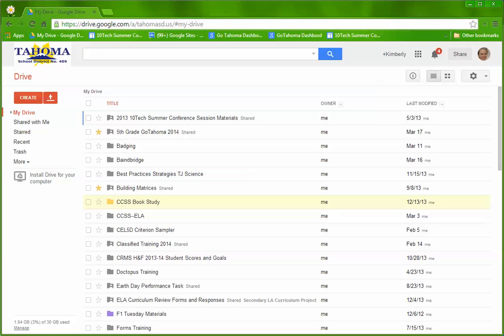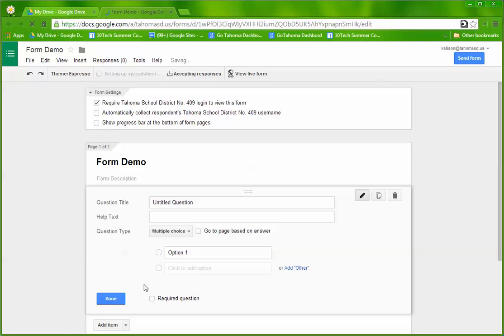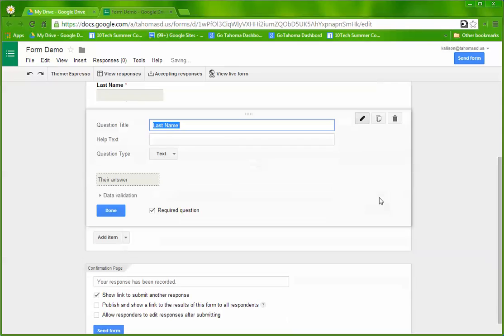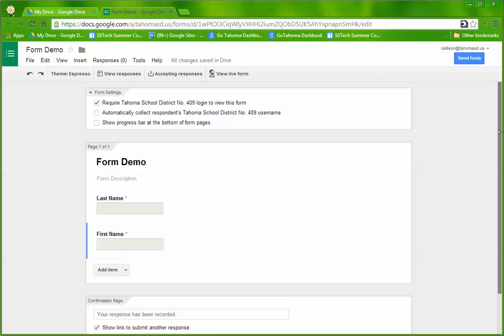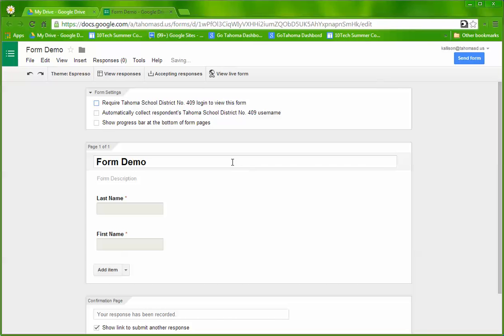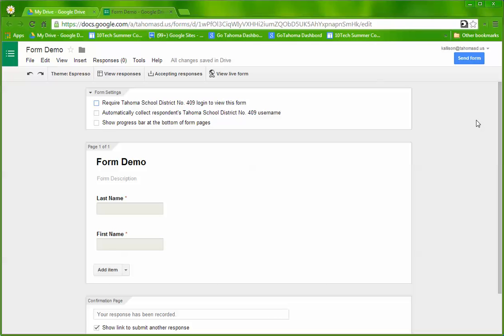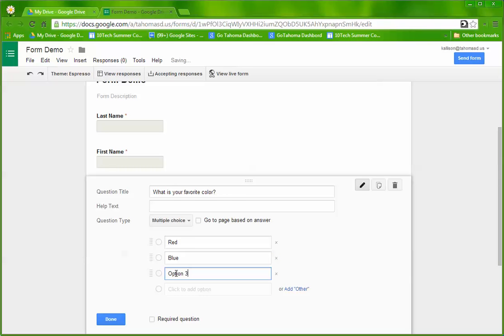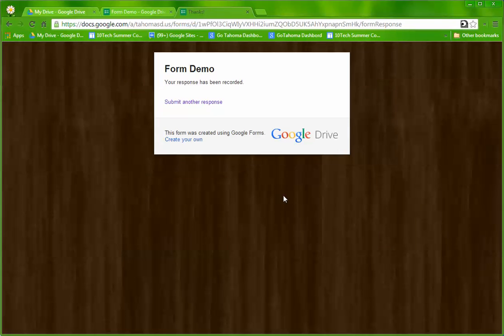Forms Part 1